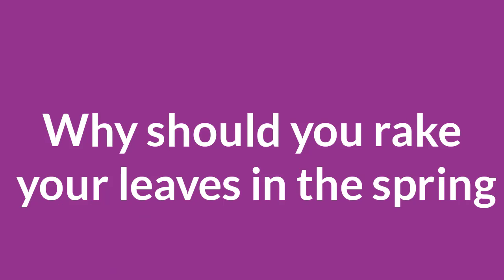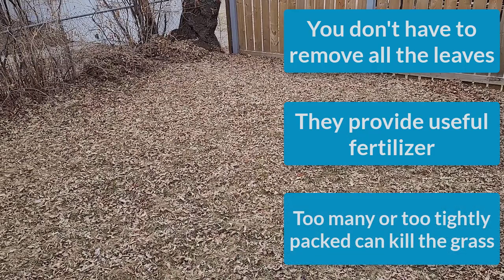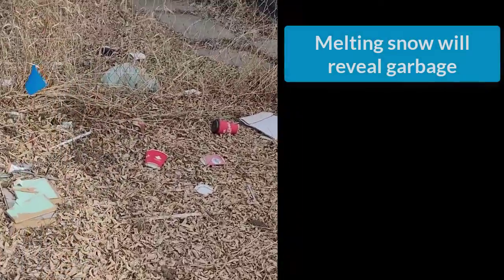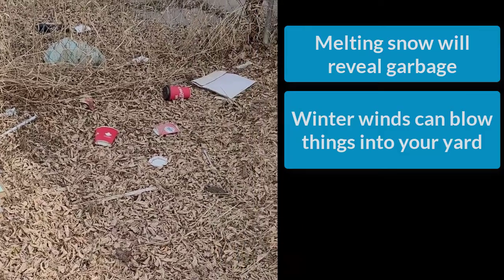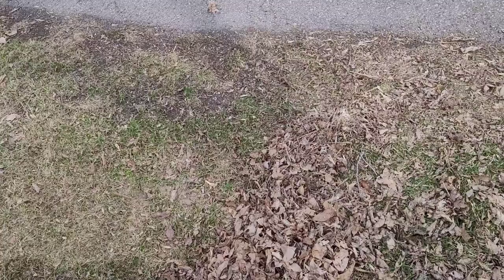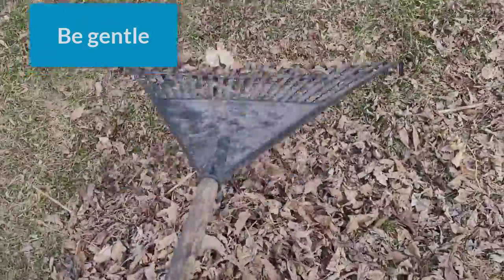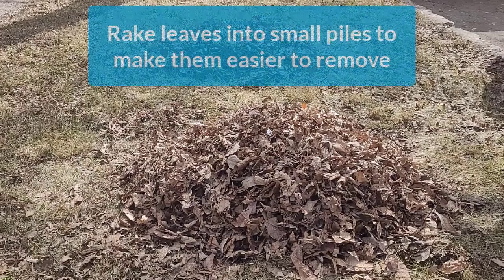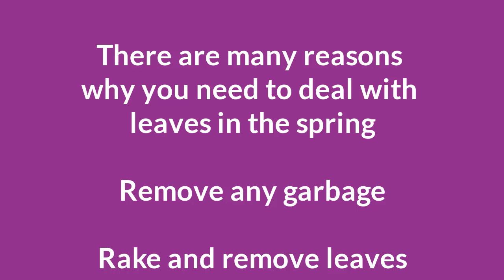Spring Living - Raking And Removing Leaves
A look at spring yard maintenance when it comes to raking and removing leaves from your yard.